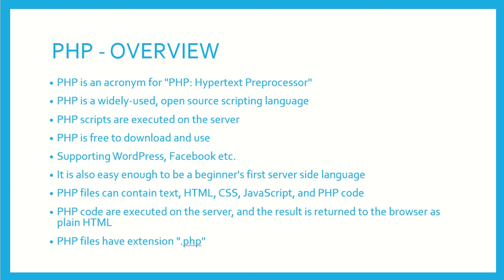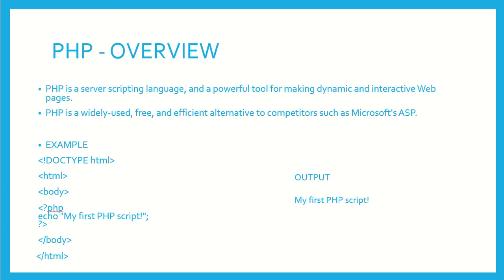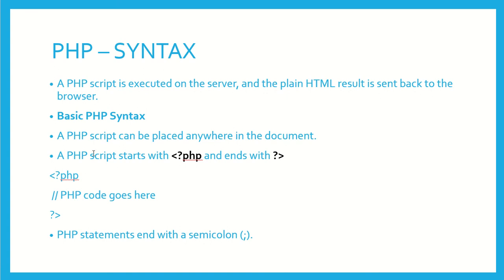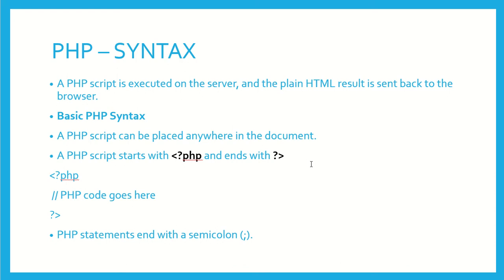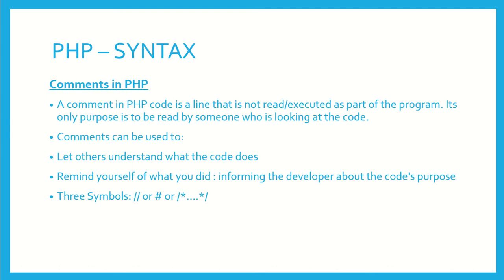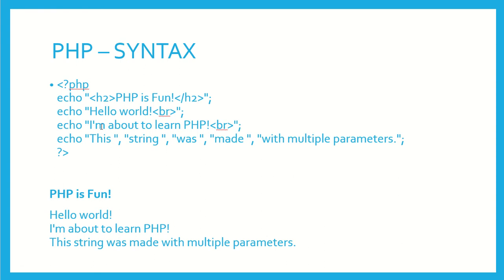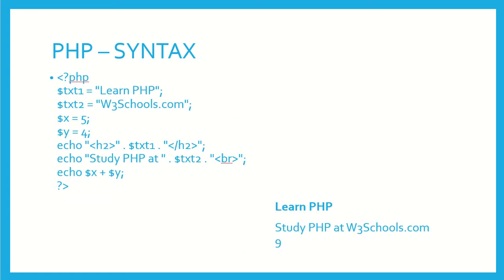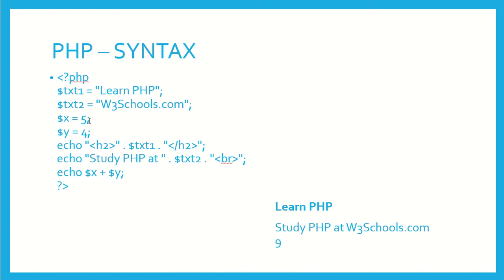PHP Introduction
Module 6 - CS368

KTU 2015 Scheme Semester 6